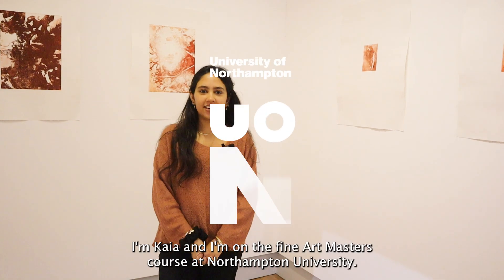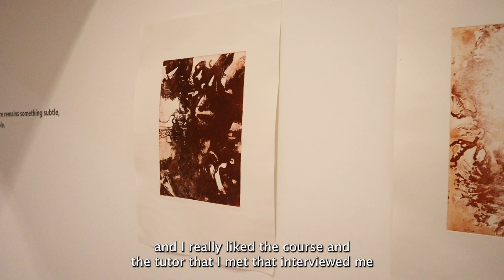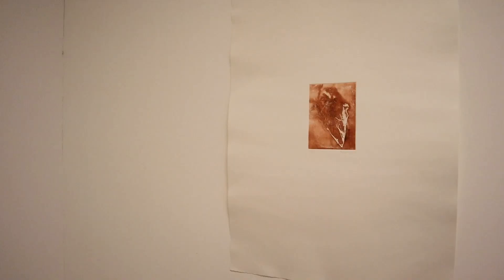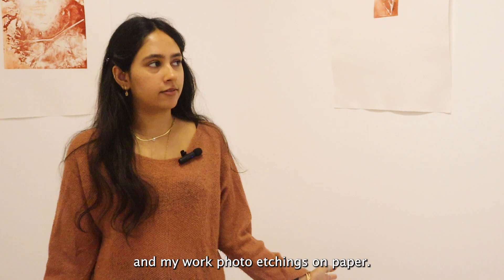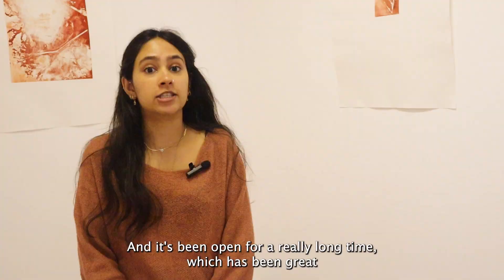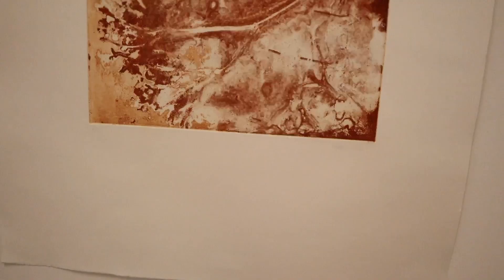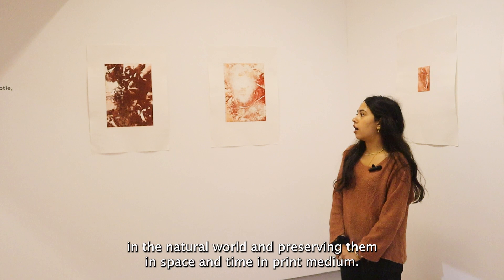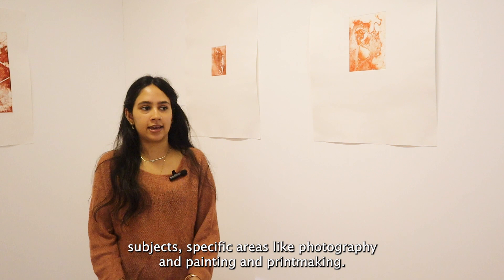What Remains Seven Perspectives on the Earth - Fine Art MA Exhibition